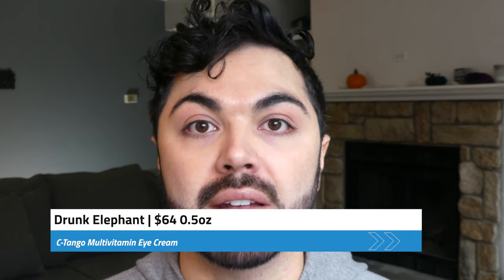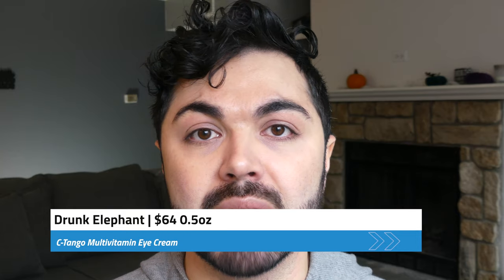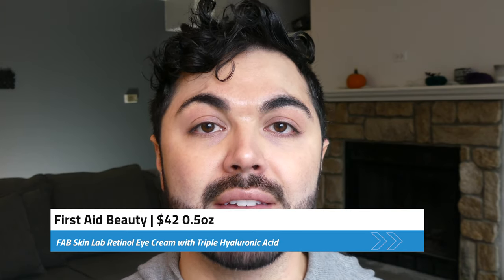I don't use eye cream | vlog | Mark Thayer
Tatcha | The Pearl

Drunk Elephant | C-Tango

FAB | Retinol Eye Cream with Triple Hyaluronic Acid